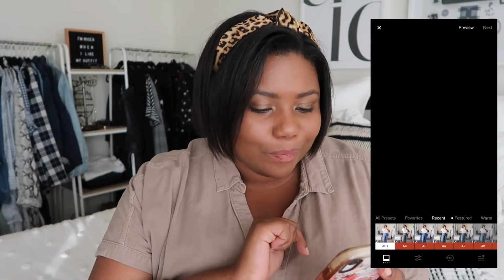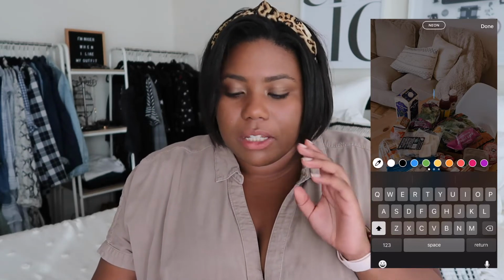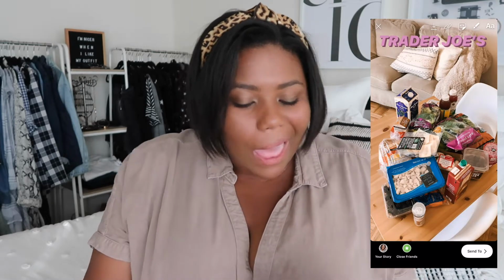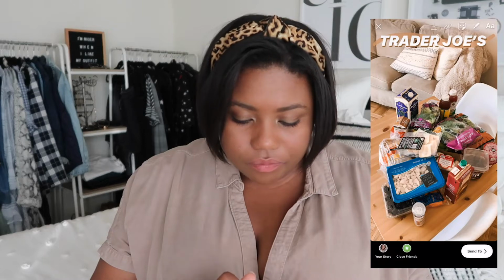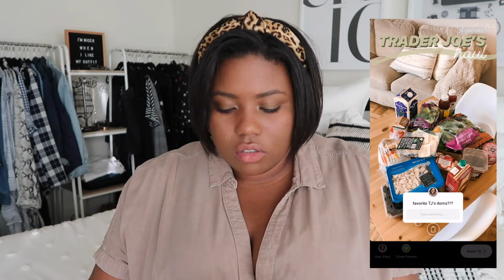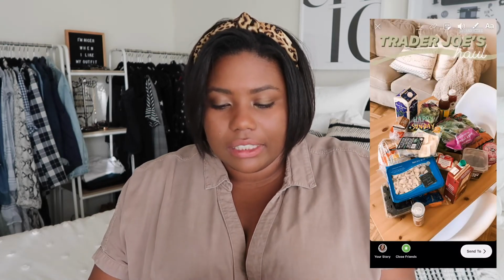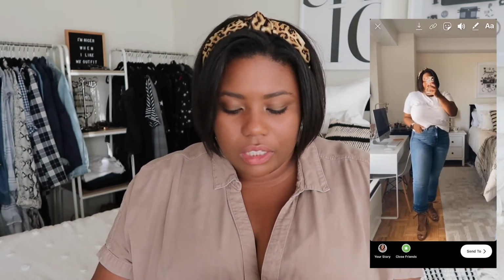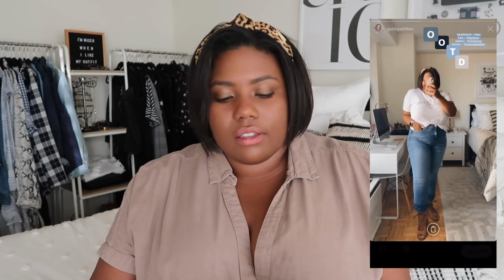HOW I EDIT MY INSTAGRAM STORIES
how i edit my instagramstories !! I'm sharing all my editing tips and tricks to help you create cohesive Instagram stories! Helpful for showcasing your creative eye and getting reposted my brands and friends!

life & style blogger figuring it out in NYC // life & style blogger of gabbyinthecity.com who writes all about life in the city, iced coffee, & sales at J.Crew